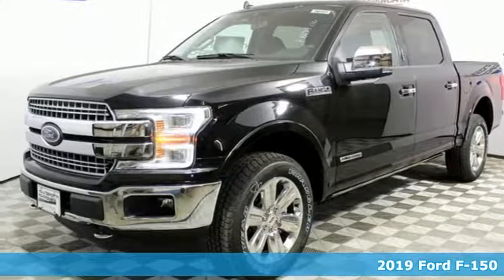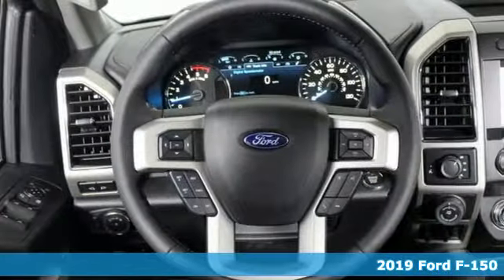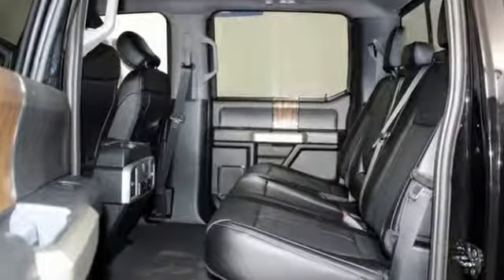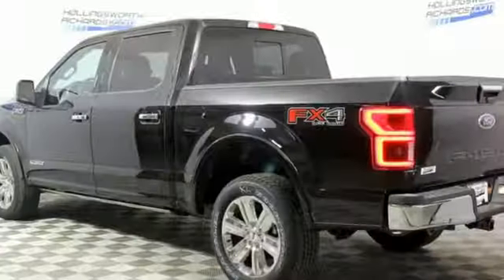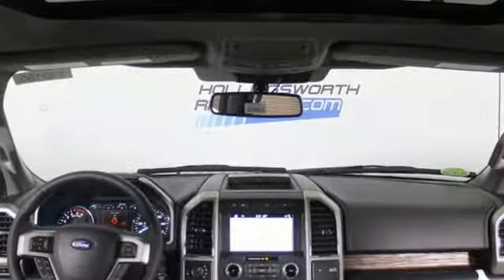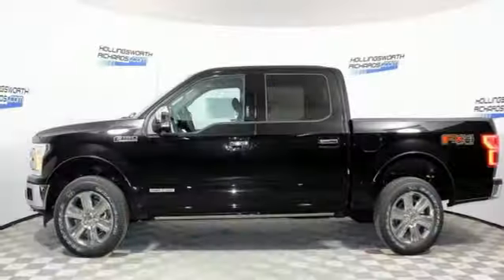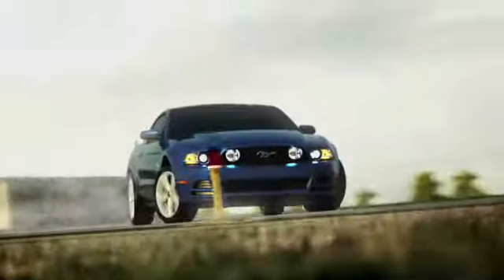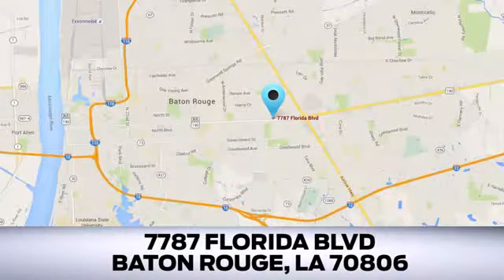New 2019 Ford F-150 Baton Rouge LA Hammond, LA #190185